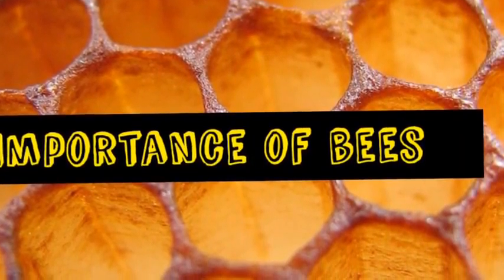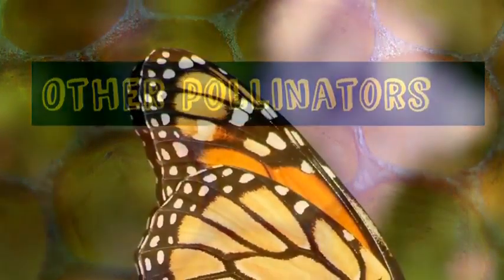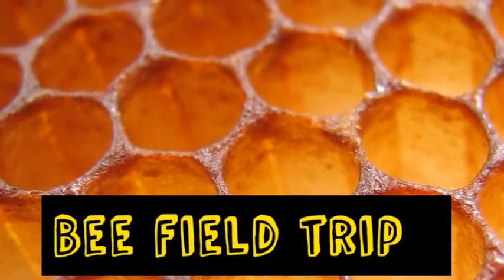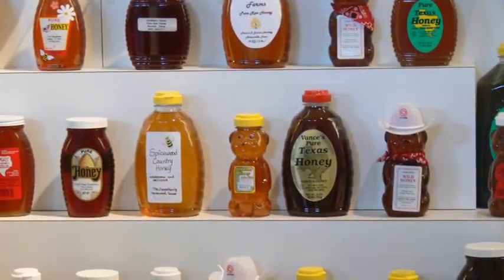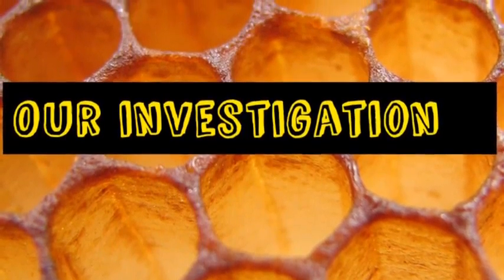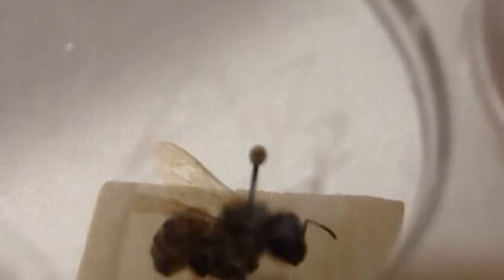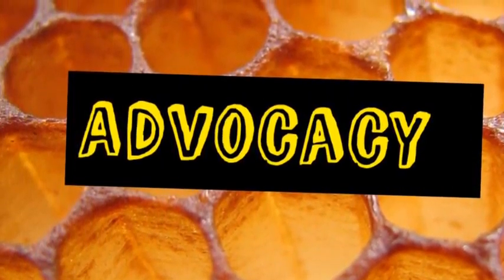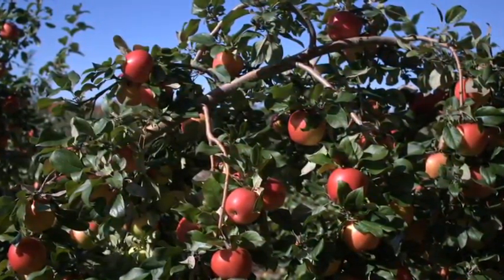2014-15 Sutter Bees Josh and Dominic